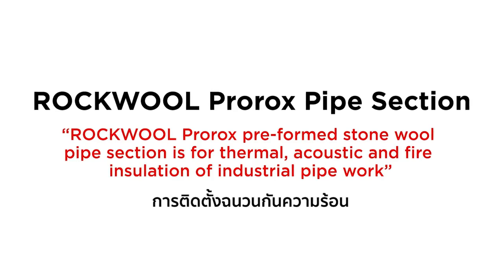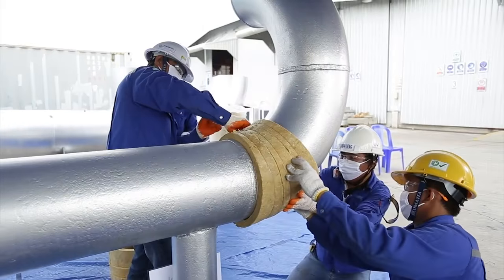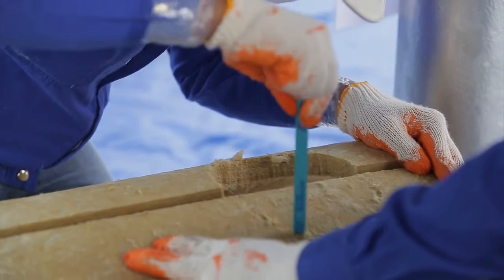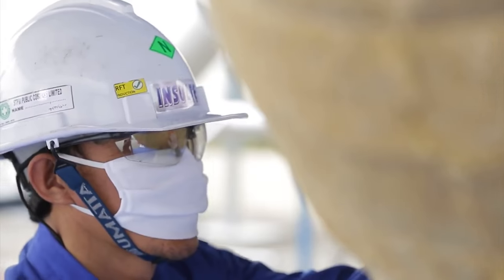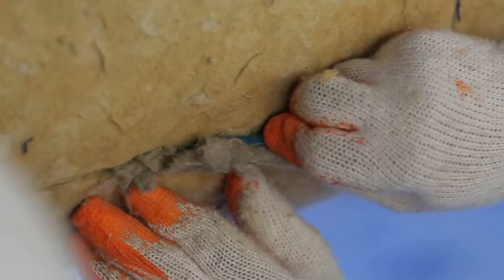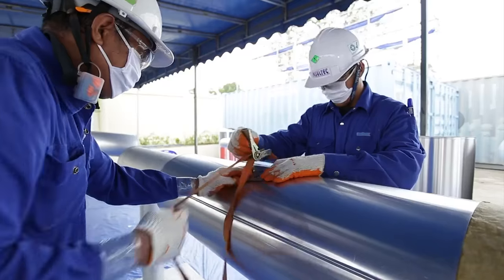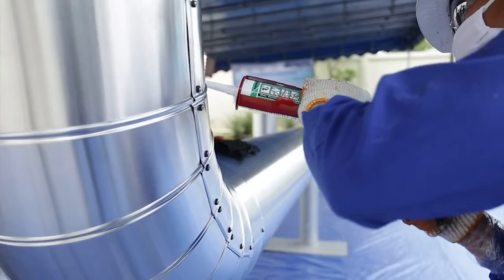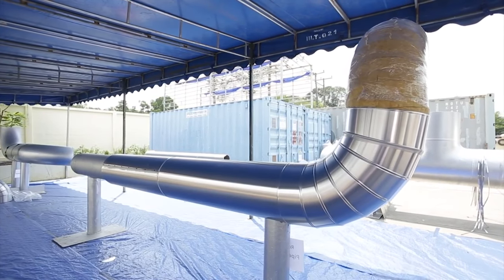ROCKWOOL ProRox Pipe Section Installation